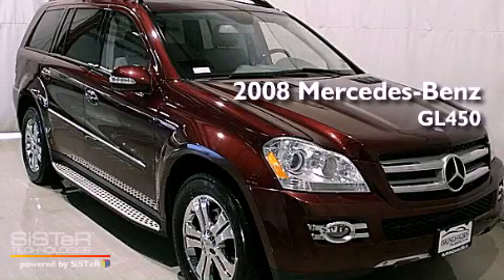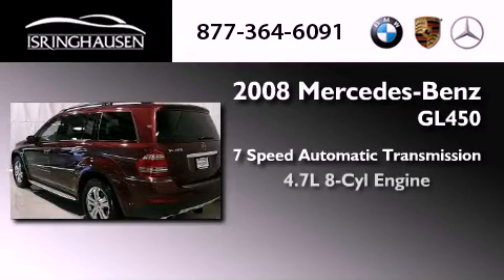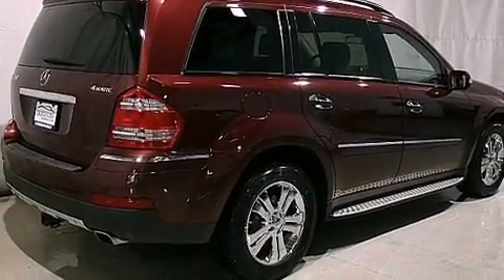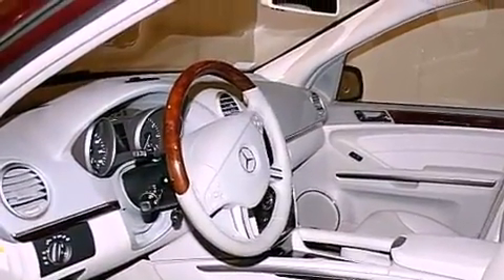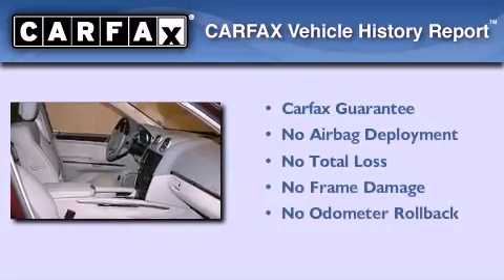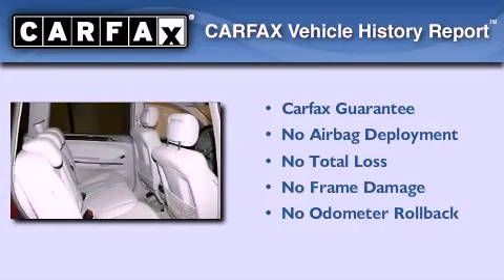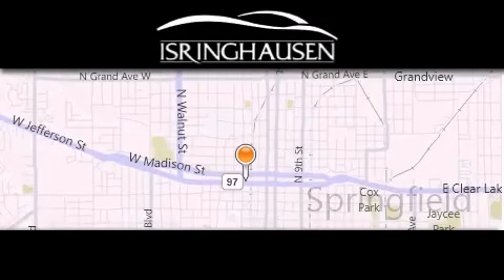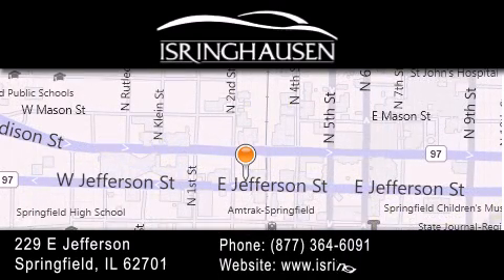2008 Mercedes-Benz GL450 4MATIC Champaign IL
Year : 2008
 Make : Mercedes-Benz
 Model : GL450
 Engine : Gas V8 4.7L/284.6
 Trans . : Automatic
 Exterior : Barolo Red Metallic
 Miles : 51,511
 Interior : Ash
 Stock : 393948B

 Used 2008 Mercedes-Benz GL450 4MATIC Springfield IL